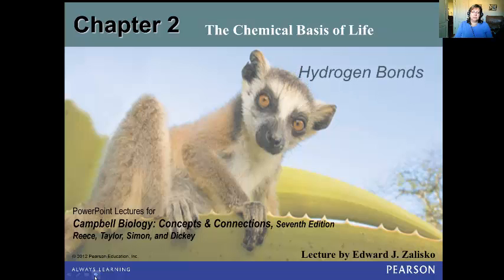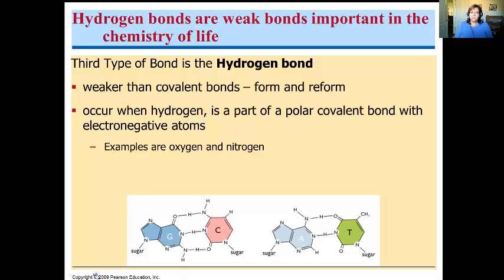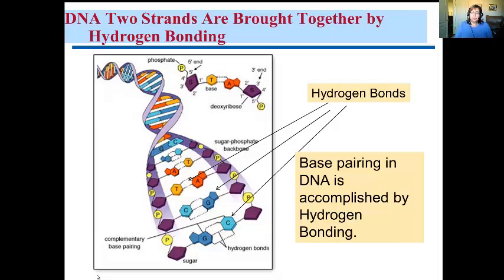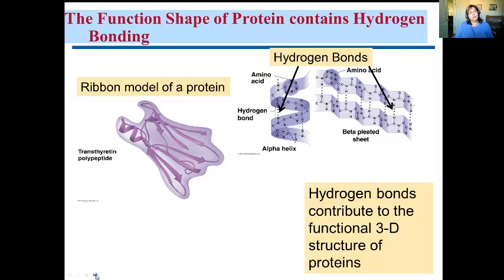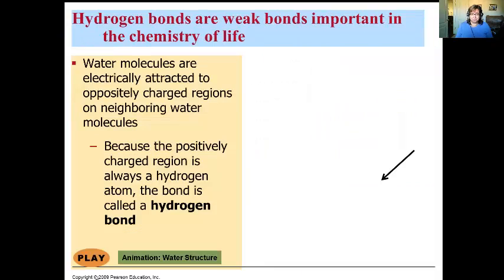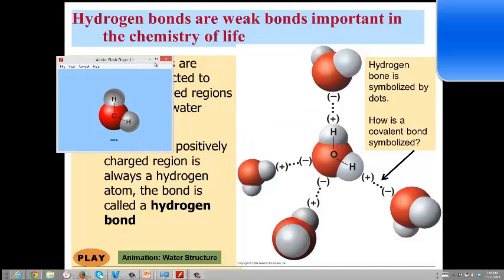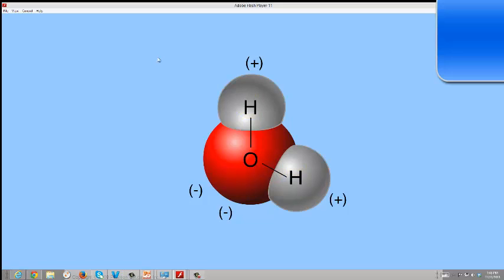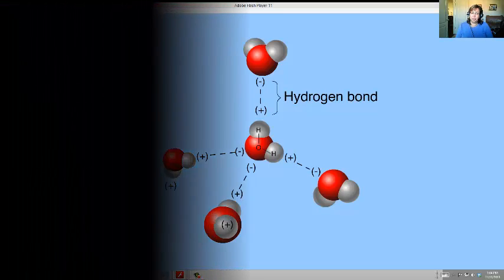hydorgen bonding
The significance of hydrogen bonding